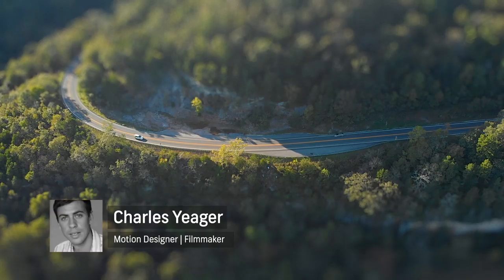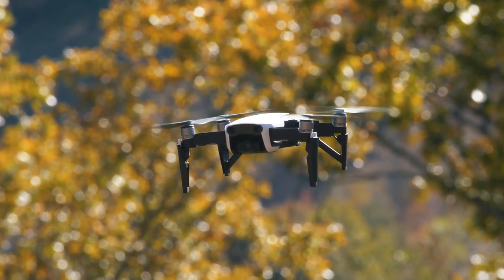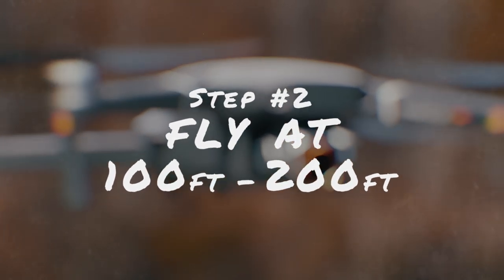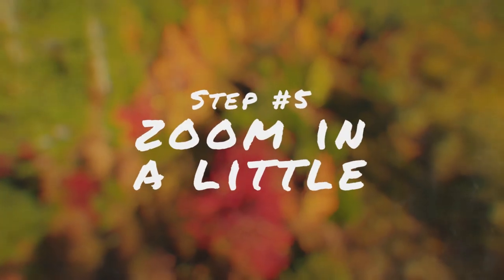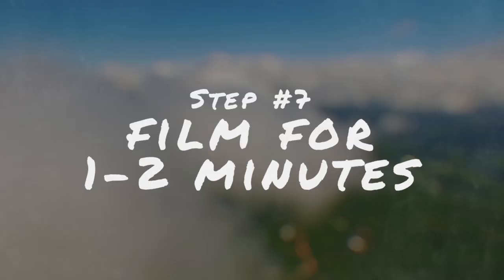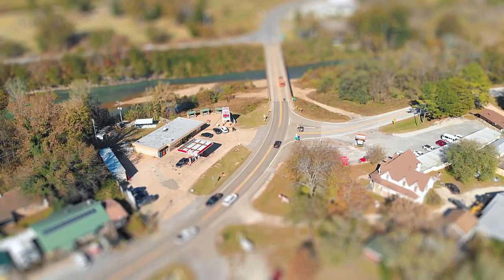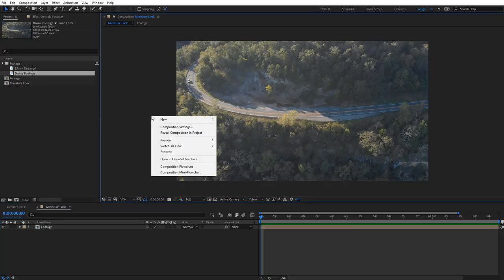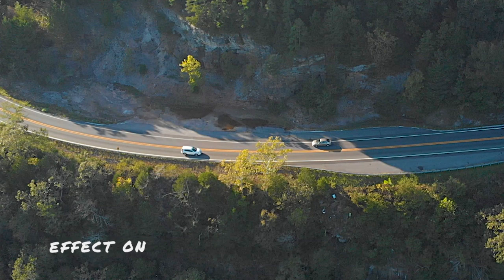Learn How to Create a Miniature look | Filmmaking Tips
- Check out our blog or more info about creating a miniature/tilt shift effect and other film making tutorials